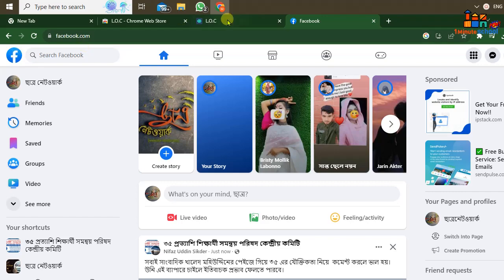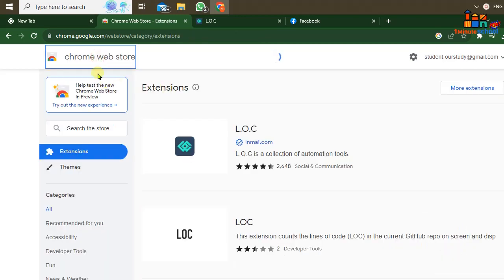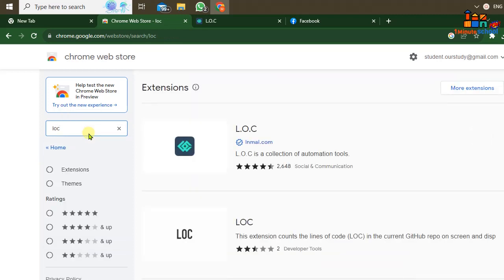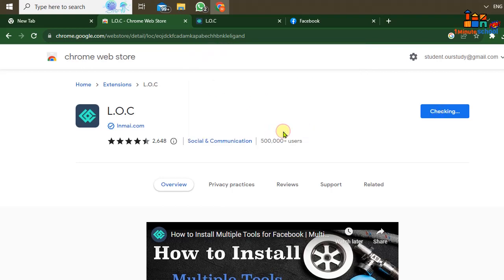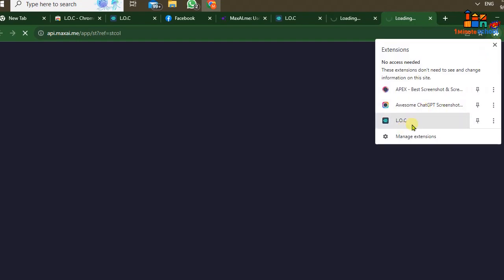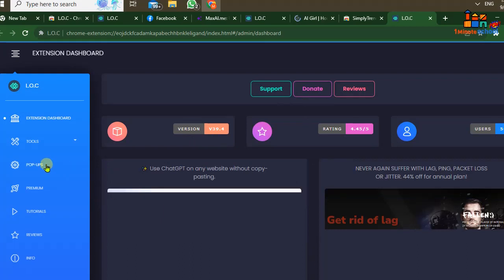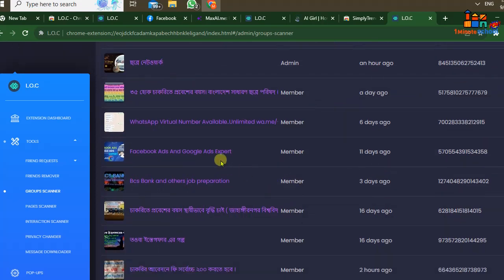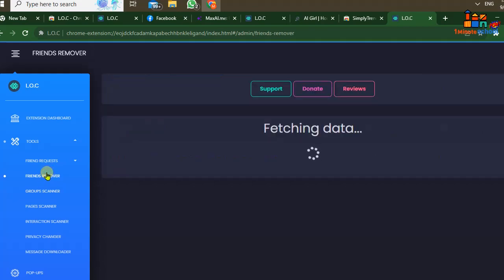Easily Delete All Facebook Friends in One Click! | 1MinSchool Tutorial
Welcome to 1MinSchool! In today's tutorial, we're going to show you how to quickly and effortlessly delete all your Facebook friends in just one click! If you've been looking for a hassle-free way to clean up your Facebook friend list, this video is for you.

In this step-by-step guide, we'll walk you through the process, providing you with valuable tips and insights to streamline your Facebook friend removal experience. Whether you're looking to start fresh or simply want to declutter your friend list, our tutorial has got you covered.

Timestamps:
0:00 - Introduction
0:45 - Why Delete Facebook Friends?
1:20 - How to Delete All Facebook Friends in One Click
3:10 - Tips for a Smooth Friend Removal Process
4:30 - Conclusion

Let's get started on simplifying your Facebook experience. Watch the video now and take control of your friend list!